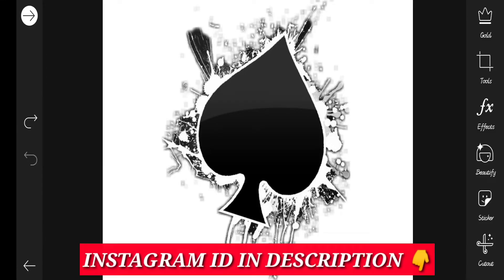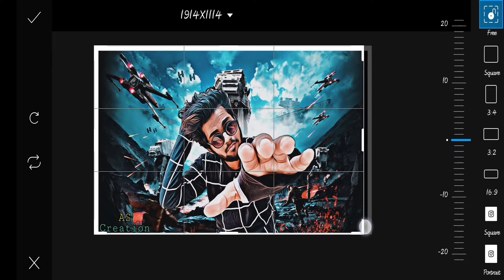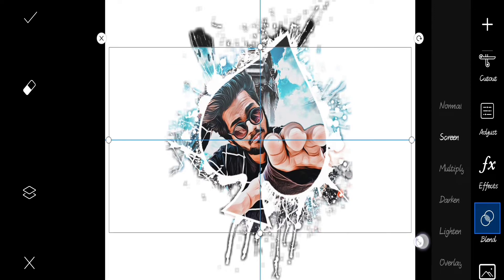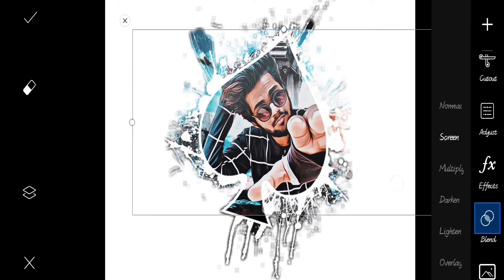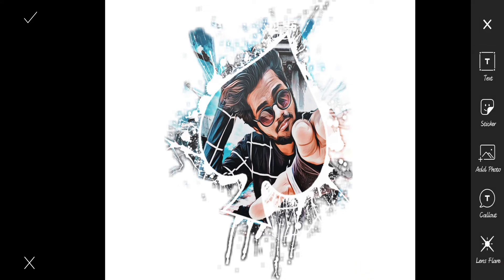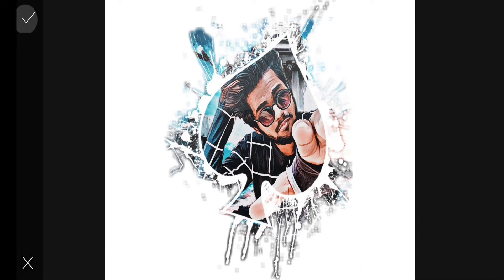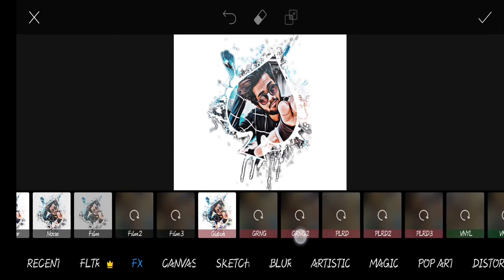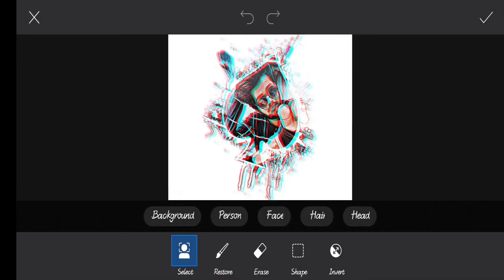Card's effects//editing tutorial//tamil//pic's art//lightroom//AS PIC EDITS